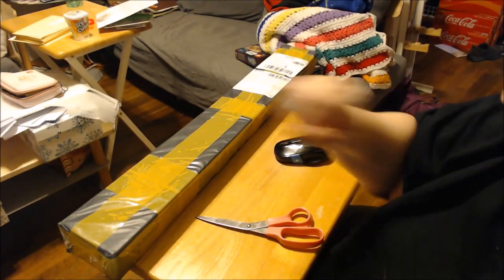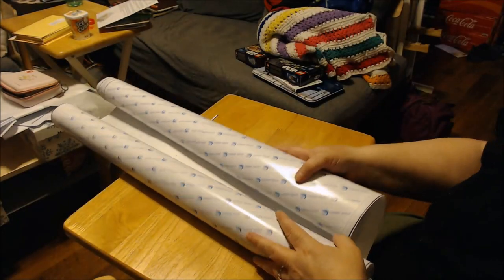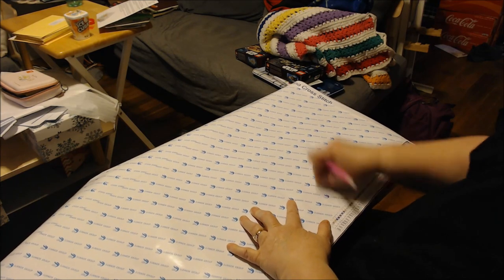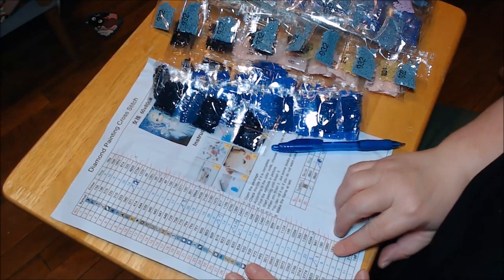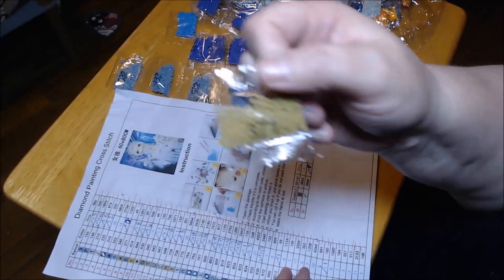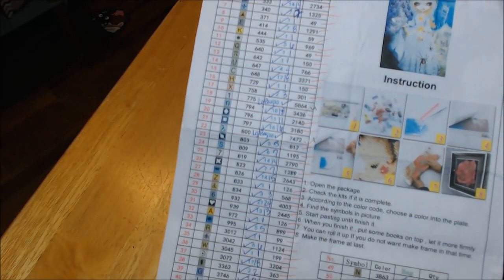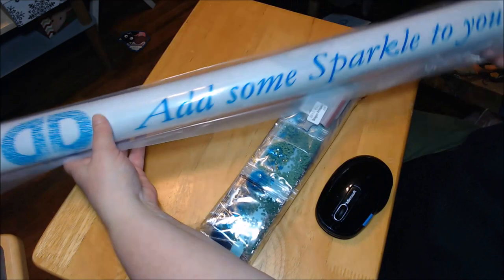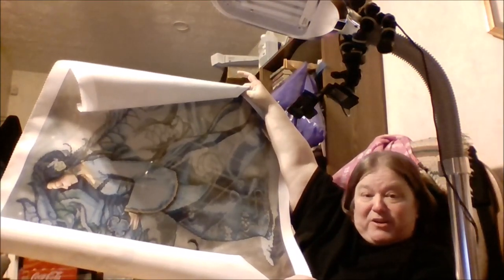DP Unboxing - Diamond Dotz and Moonzero Haider Store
Here I unbox two new diamond painting kits and inventory one of them for your viewing pleasure.

Haider Store Moonzero:

I will do my best to respond to your questions to the best of my ability.